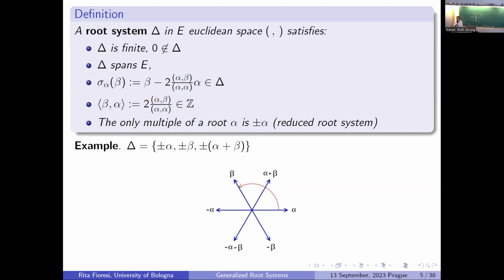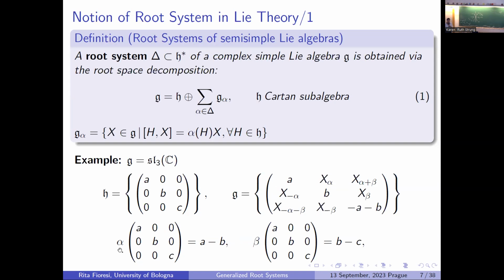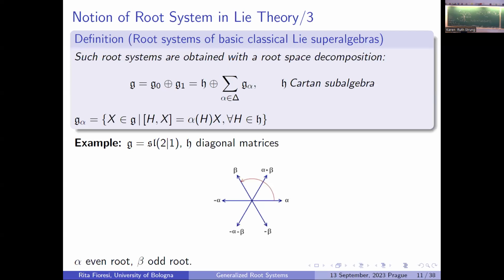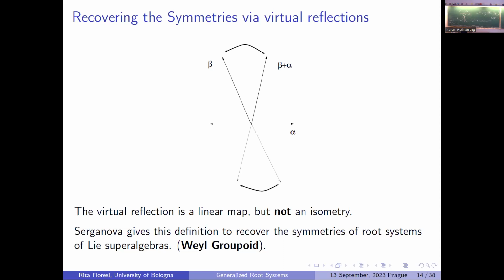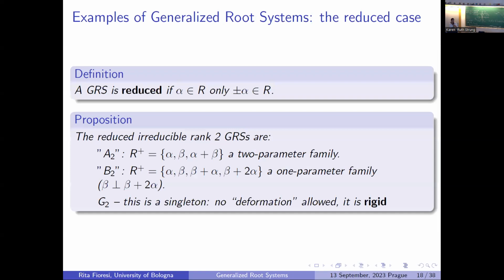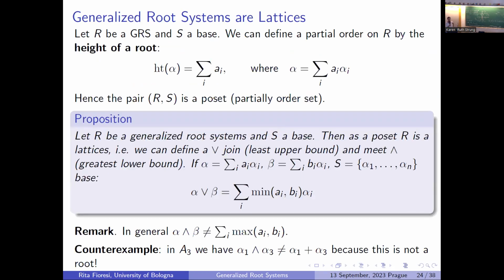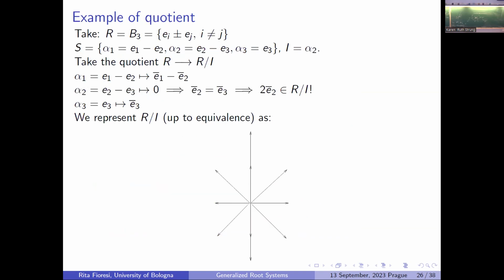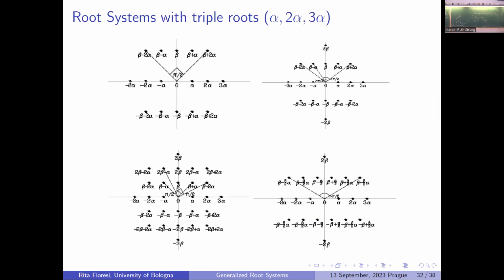Rita Fioresi - Generalized Root System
In this talk (joint work with I. Dimitrov, Queens U.) we introduce the category of generalized root systems. The notion of ordinary root systems is the key to understand Lie theory and its many generalizations (contragredient superalgebras, affine, Kac-Moody (super) algebras etc). However, such notion is “rigid”, it does not behave reasonably under quotients and moreover lacks of a unified treatment, that is definitions and results are usually confined to the realm of application. The rigidity of ordinary root systems stems from their invariance under the action of the Weyl group. Once we abandon the notion of Weyl group as we know it, we can look for another definition of root systems that is able to take into account all examples mentioned above and more. For example, the systems stemming from the eigenspace decomposition with respect to
a non maximal toral subalgebra (Kostant root systems). They play a key role in the classification of the complex structures on the symmetric space G/K, for K and non maximal torus. This is a generalization of the hermitian symmetric spaces theory. In this talk we give an effective way to compute bases for generalized root systems, which are quotients of Lie algebra ones and we classify all root systems of rank two up to combinatorial equivalence finding 16 such.